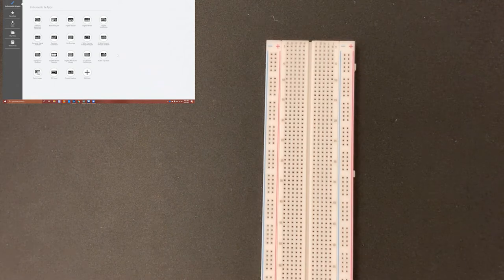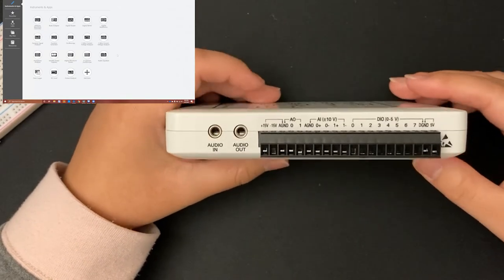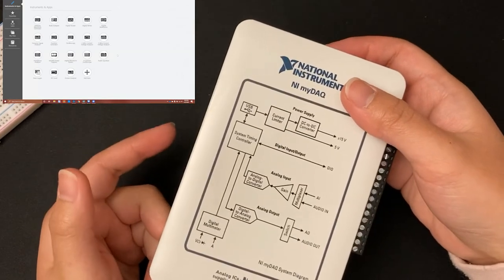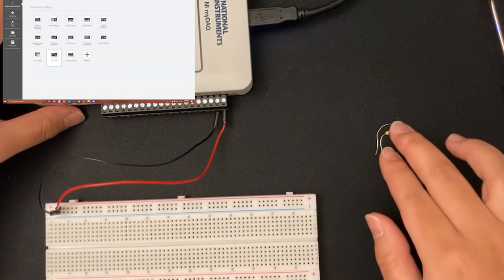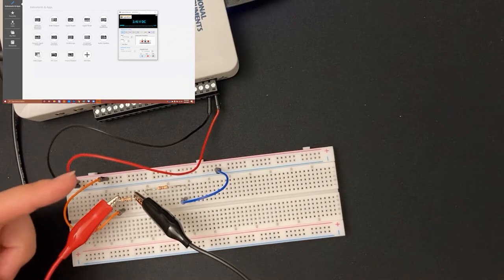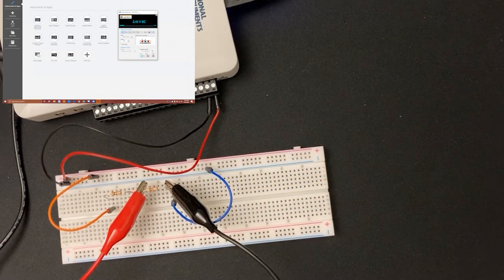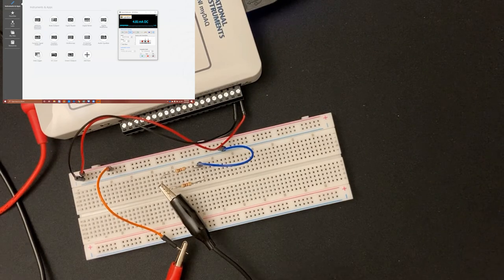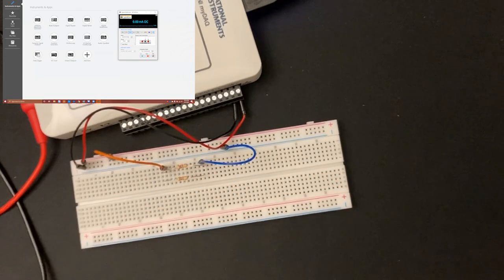NI myDAQ Tutorial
Basic walkthrough of the NI myDAQ DMM using two resistors for both series and parallel circuits for DC Voltage input. Video created by Suzanne Fisher, an officer of IEEE-HKN Lambda Beta at CSUN.

00:00 Breadboard basics
03:08 - myDAQ input/output bar and pins
05:11 - DMM (Digital MultiMeter)
07:20 - Plugging the myDAQ into the computer
08:20 - DC Input Voltage
11:45 - Building a series resistor circuit
19:40 - Measuring voltage across resistors in series
24:48 - Measuring current through resistors in series
33:06 - Building a parallel resistor circuit
35:18 - Measuring voltage across resistors in parallel
38:28 - Measuring current resistors in parallel